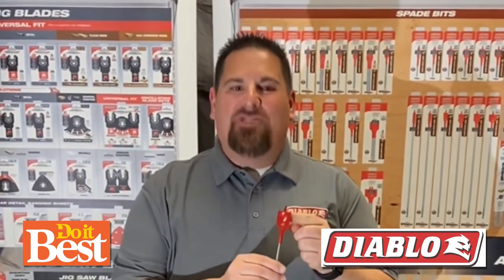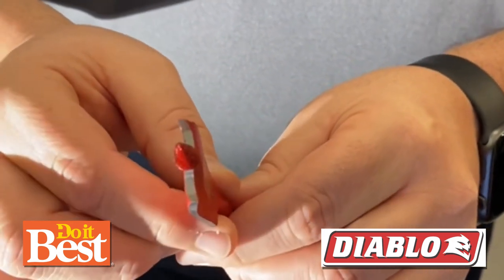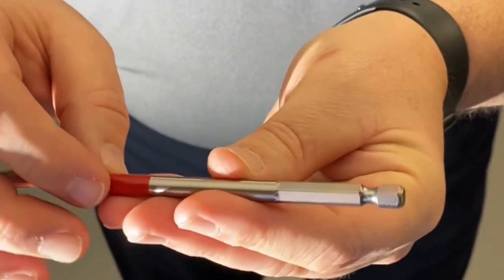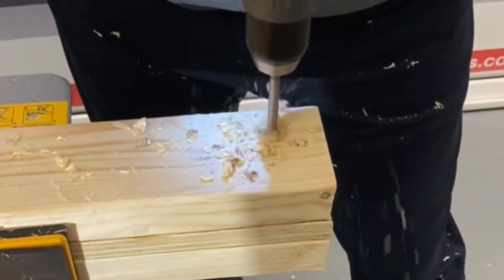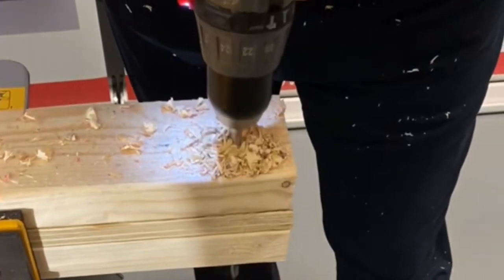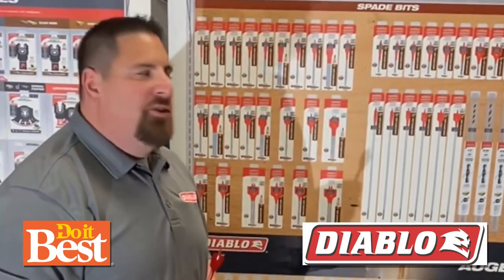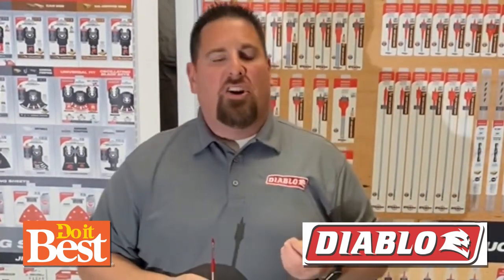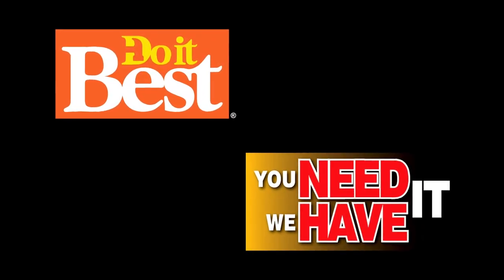New Diablo SPEEDemon spade bits at Do it Best